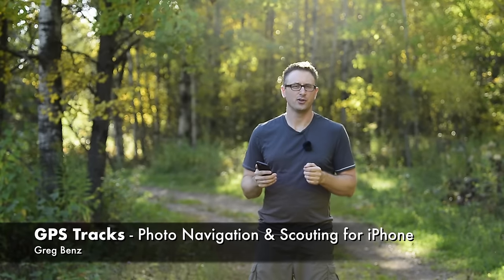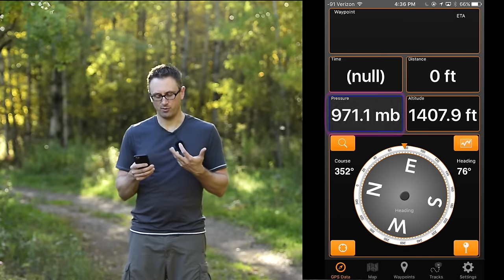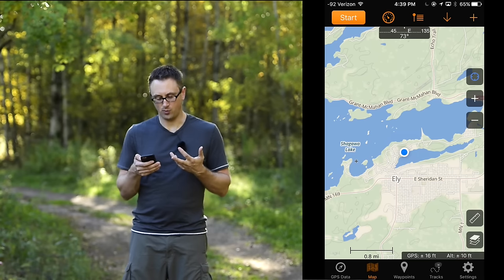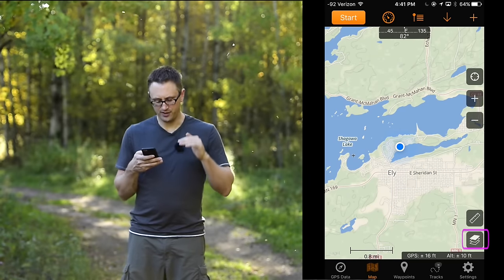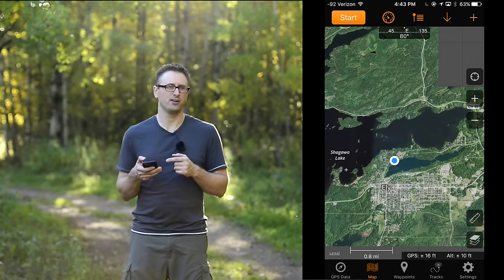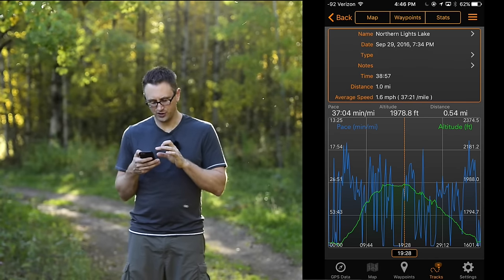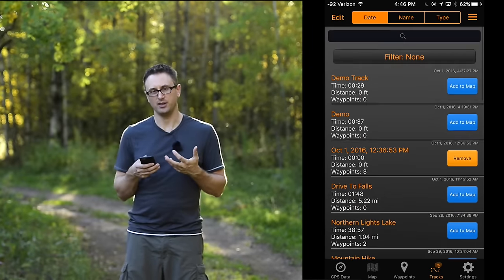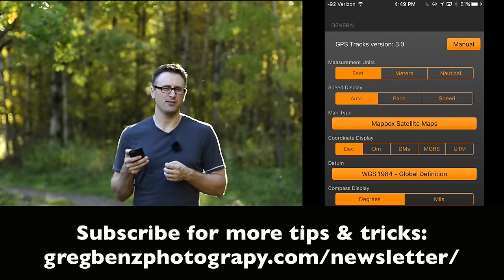GPS Navigation for Photographers with the GPS Tracks app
In this video, learn why the "GPS Tracks" app (for iPhone) is the ultimate navigation tool for photographers and how to use it.  Apps like Google Maps are great for navigating with your car, but when you're hiking for photography, you need more capability. GPS Tracks offers the ability to record a trace of your position (to help easily find your way on or off trails), advanced maps with topography and trails, battery-saving GPS modes, the ability to quickly calculate walking distance, waypoints and other tools to find locations that aren't clearly marked on a map, and much more.

See my blog for more details on how to get the most out of this app:

Key Segments:
0:00 Intro and why photographers need specialized navigation apps.
1:47 GPS Data module
2:20 Map module (primary navigation)
4:17 Measure distance
6:08 Recommended maps and downloading for offline use
9:06 Tracks module (planning and viewing saved hikes)
12:13 Recommended settings for longer battery life

Sorry Android users, I'm sure there's a great equivalent for you, but I don't know enough to recommend an alternate for you.